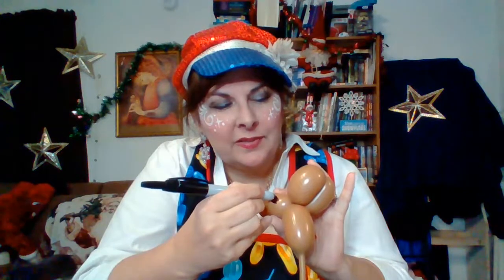Balloon Twisting Flying Reindeer Tutorial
I'm Madam Eileen a CBA certified Balloon Artist and Face Painter.

A beginner balloon that is so fun and easy.
Balloon needed: 260 Mocha (brown)